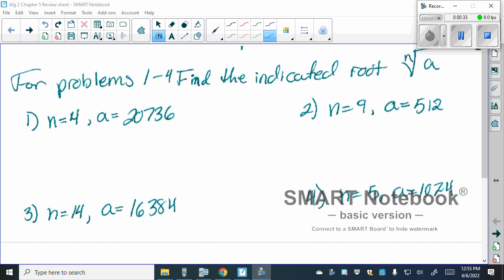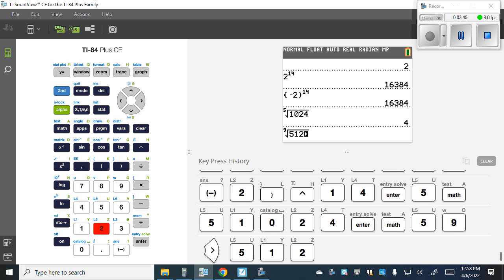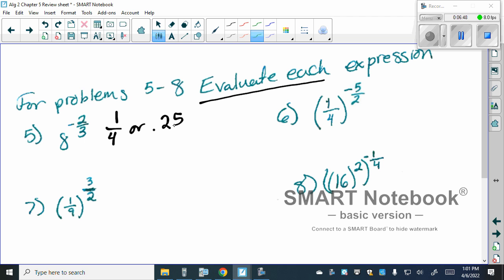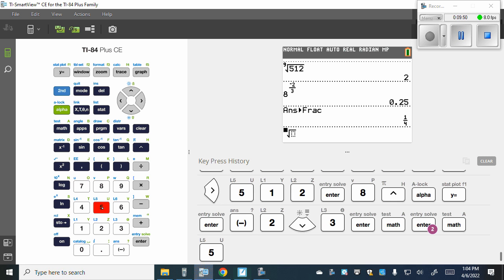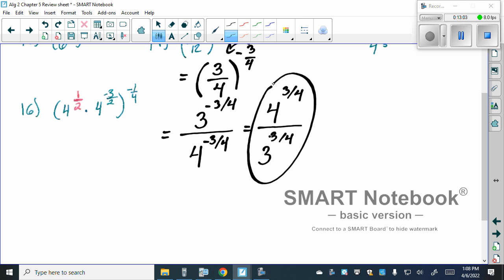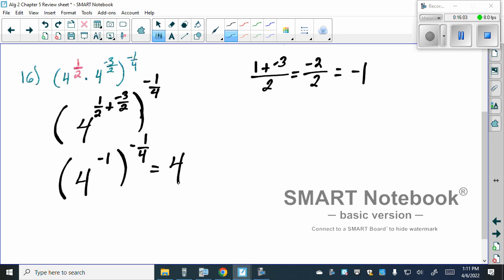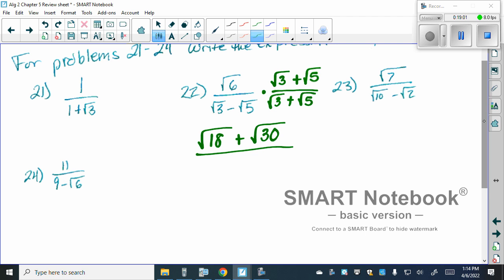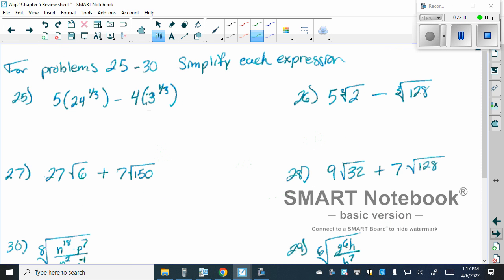Algebra 2 Chapter 5 Review Part 1